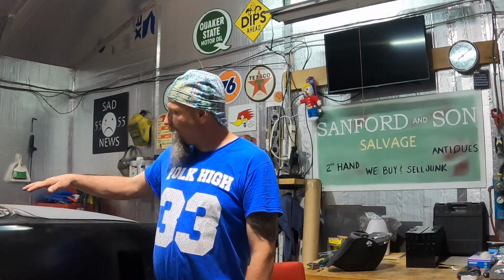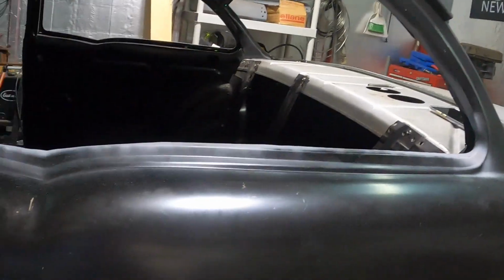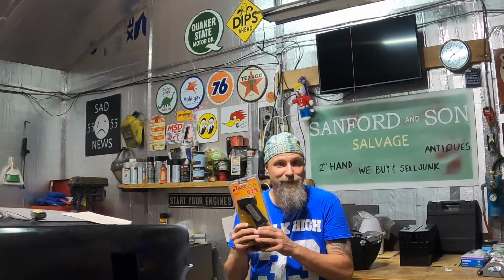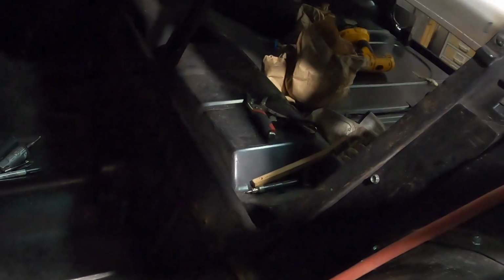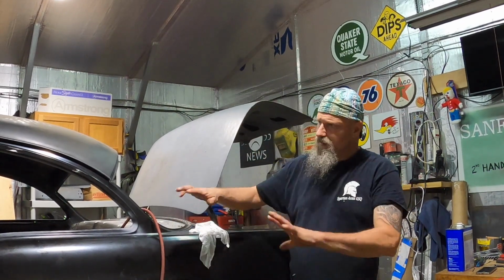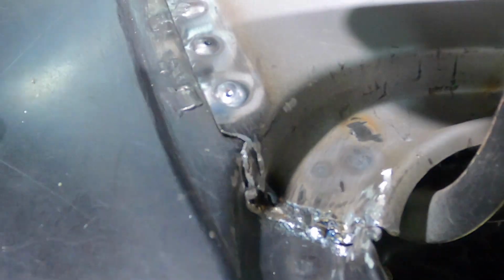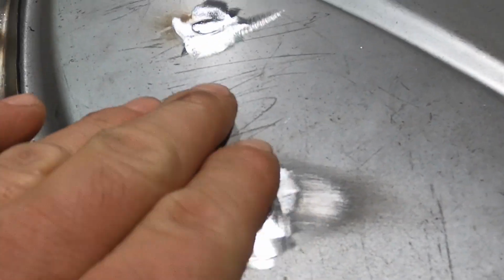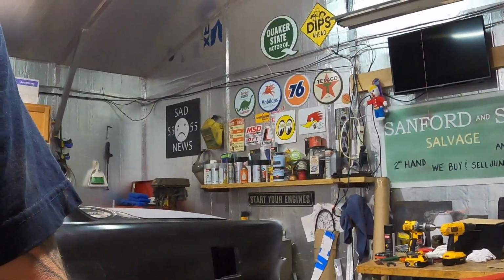1955 Chevy Gasser Build, Weld Package Tray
55 chevy gaser build, weld in package tray and hinges to package tray, seat braces to package tray welds.

please go back and look at past videos for insight on the build, here is a link to my deboss car show entry video. it gives a good over view of the build.

here is a play list of 16 videos of how I built the tilt nose during the pandemic.